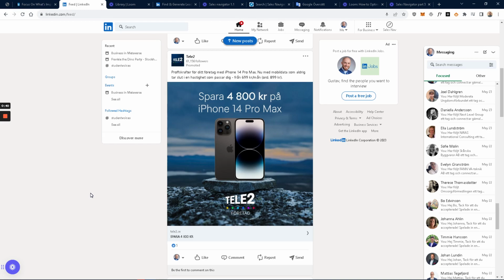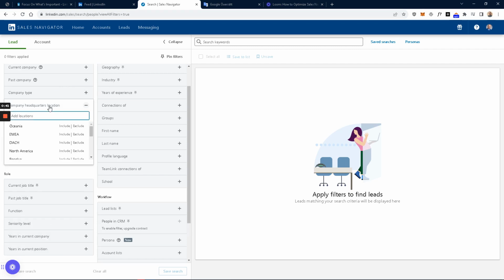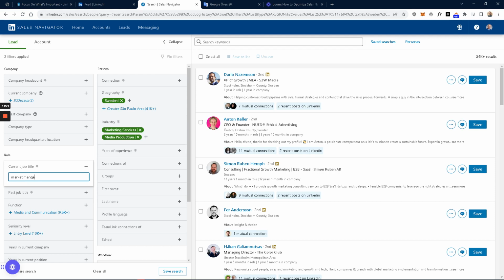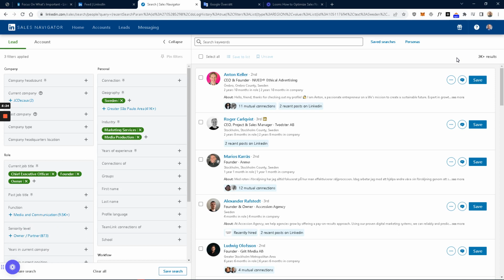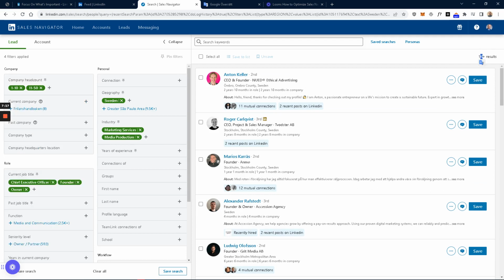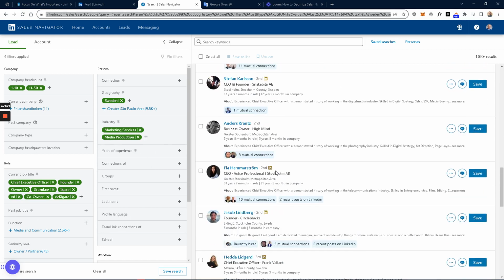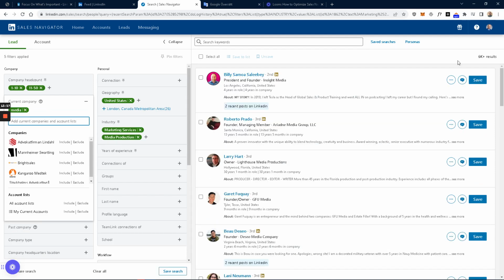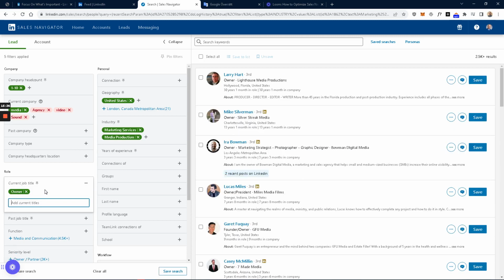How to use Sales Navigator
Sales navigator is a fundamental component of LinkedReach.io's Linkedin Automation software.

Checkout LinkedReach.io